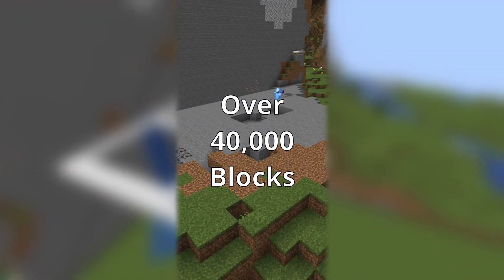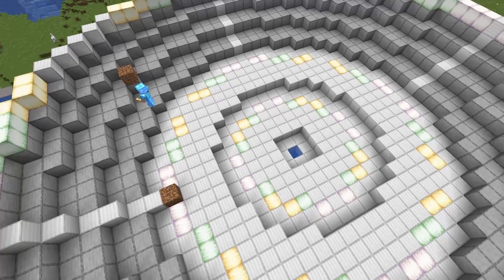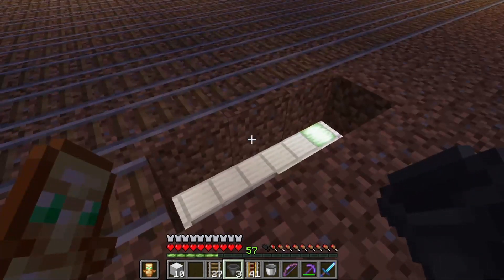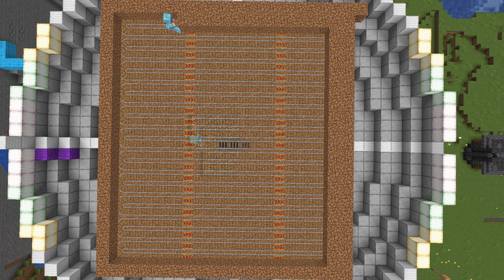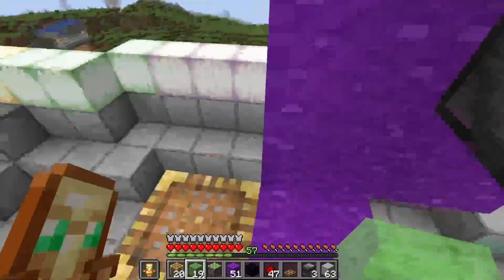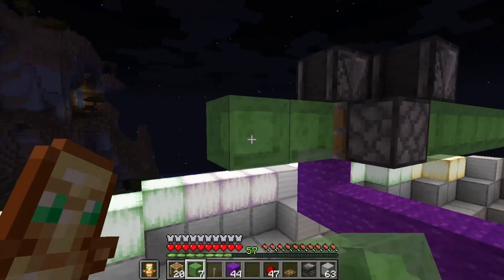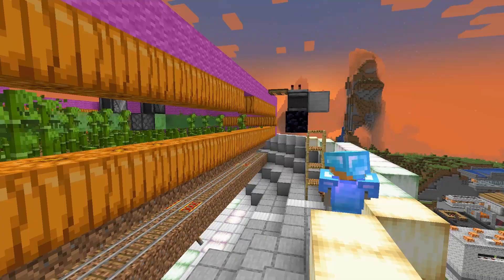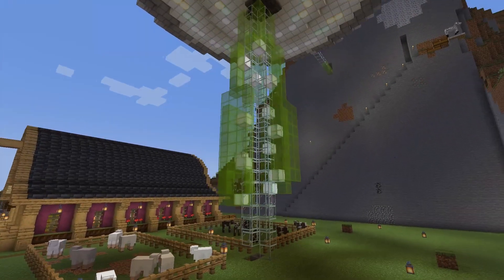Bamboo farm 2.0... Its a UFO!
In my last video I promised a large build and now it is time to deliver.
But I didn't just want a build, I wanted something practical. With Minecraft 1.20 coming, and bamboo becoming an actual building block I've decided to make version 2 of the bamboo farm.
This farm includes a flying machine, how cool is that.

The base of what you will need for the flying machine is 4 observers, 2 repeaters, 2 red stone, 2 trap doors, and 2 obsidian, and 2 to 20 slime blocks

For the farm and collection system...
Lots of dirt
Bamboo
Hopper Mine Cart
Hoppers
Chests
Rails
Powered Rails
Leavers
non movable blocks (Jack O Lanterns)
and building blocks
Made in Minecraft 1.19 Java, should work in Bedrock and 1.20